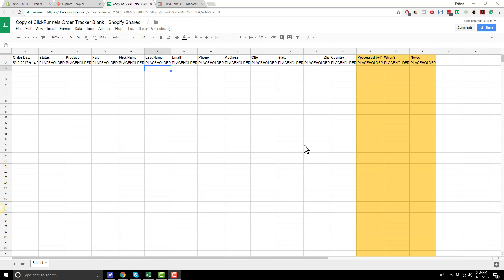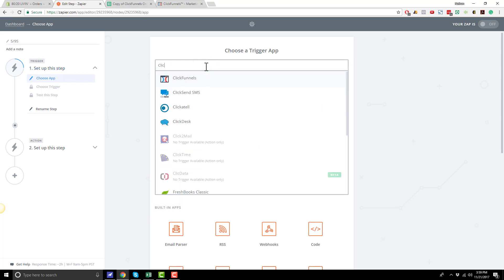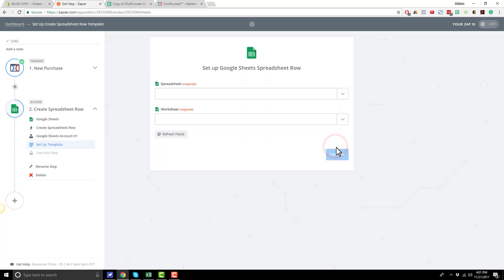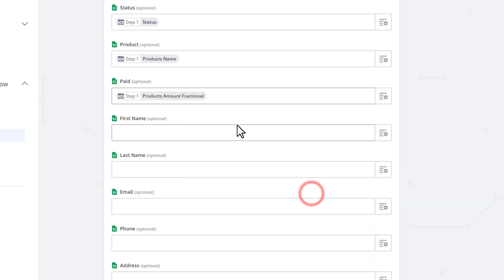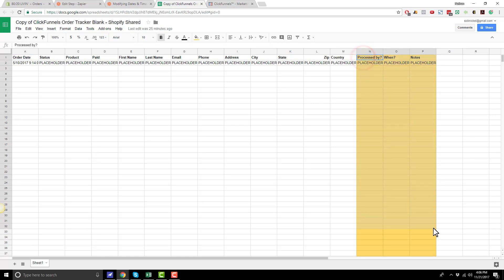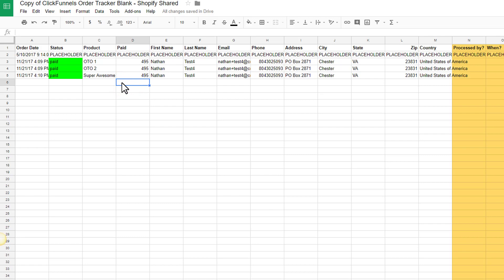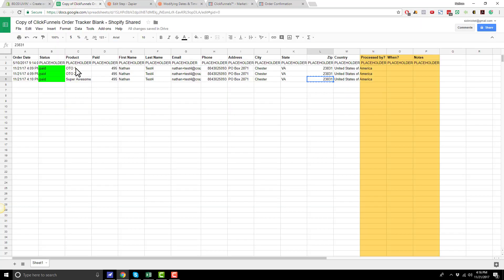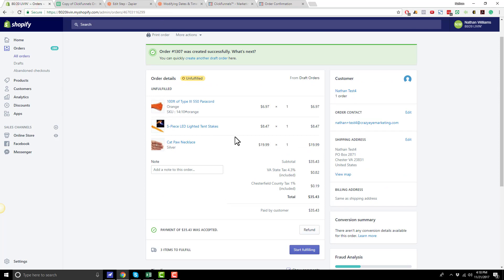How To Connect ClickFunnels to Shopify - Simple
This video tutorial will show you how to connect ClickFunnels to Shopify by using Zapier and Google Sheets.

This method is about 5% automated / 95% manual, but it's FREE up to a certain point. Personally, I recommend the "Advanced" method that I linked to above.